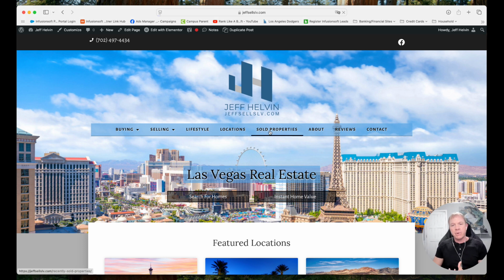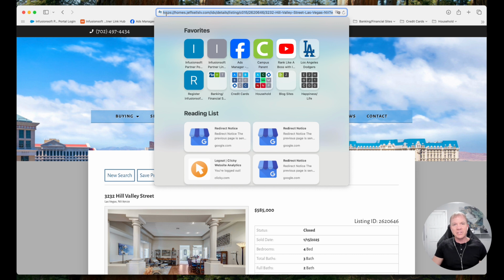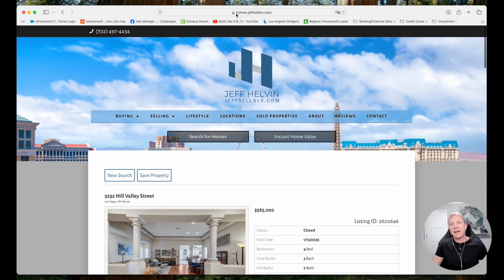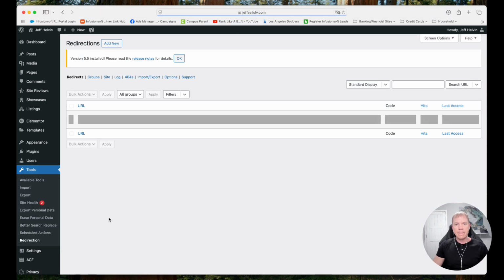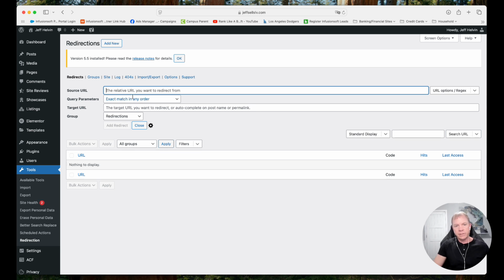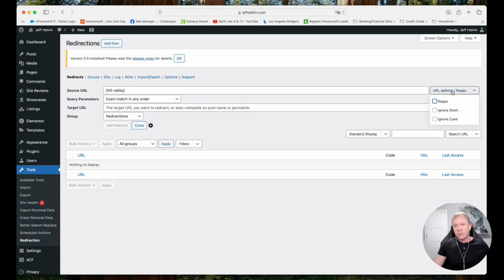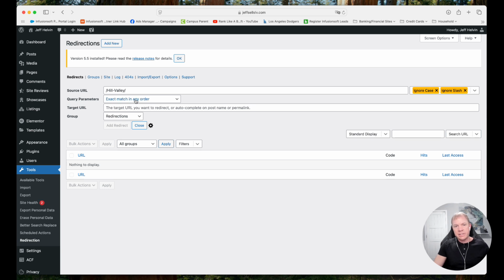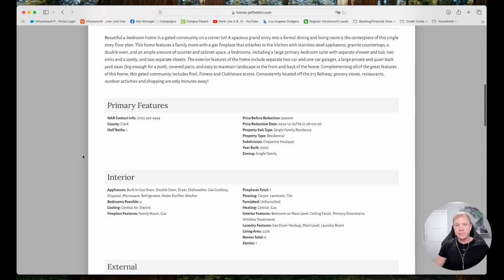How to Create a Custom Listing URL on Your Real Estate WordPress Website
Learn how to easily create a custom URL to promote one of your real estate listings form your website. While IDX integration makes it easy to display property information, it often is a long and complicated URL in which to send someone. This easy redirection plugin lets you control what you want others to see!

These SEO-friendly websites include feature options like:
- CRM Integration
- Custom Sales Funnels
- Traffic Analytics
- Lead Magnets
- Design Options
- and more.